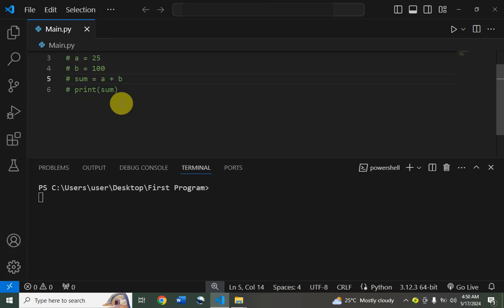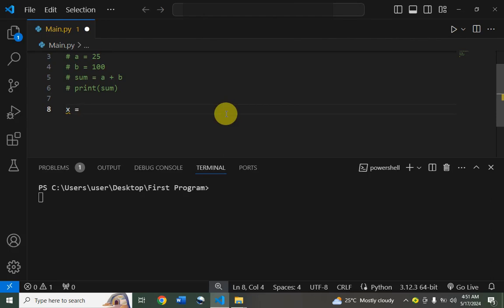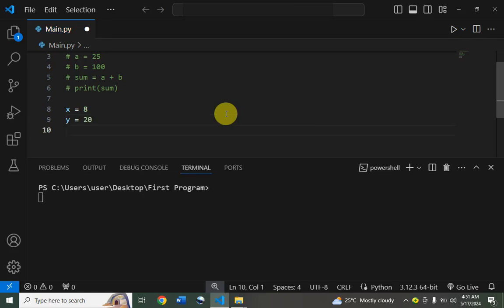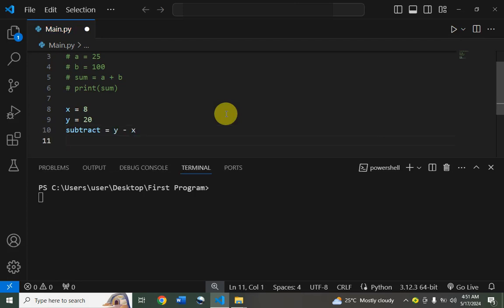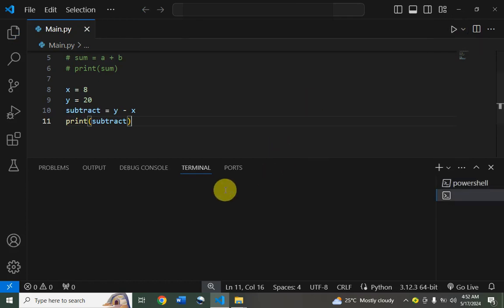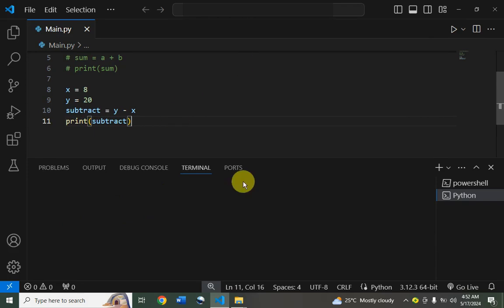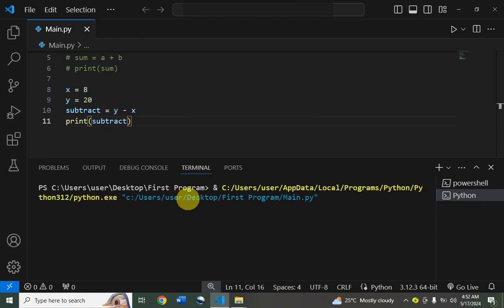How To Create A Simple Program In Python | Beginners' Guide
Learn how to. create a simple program in python.